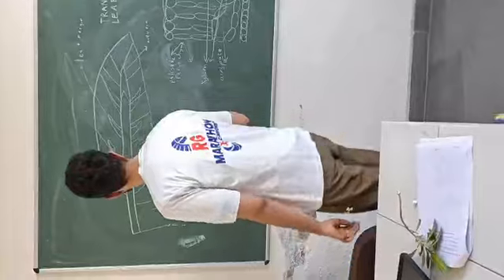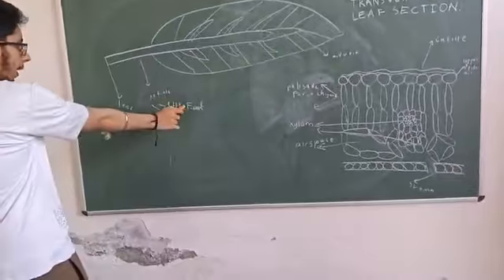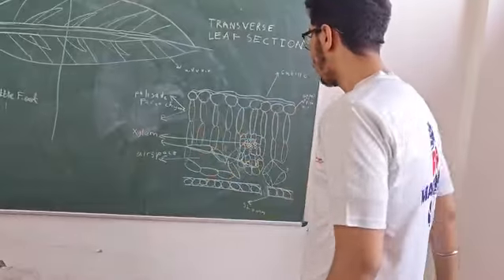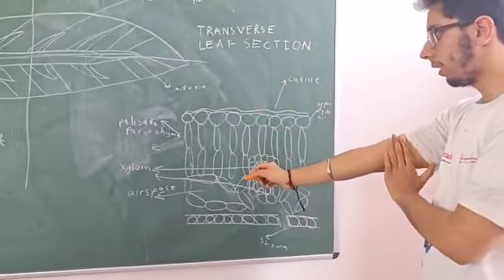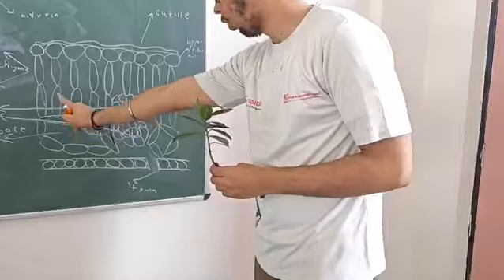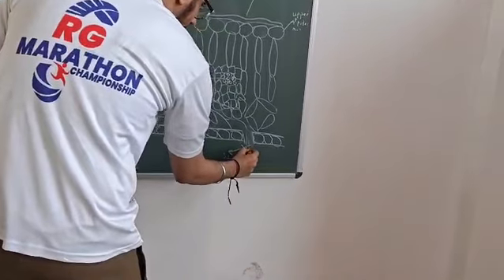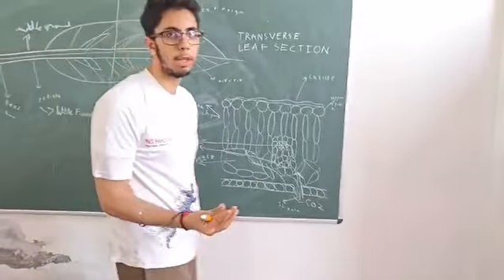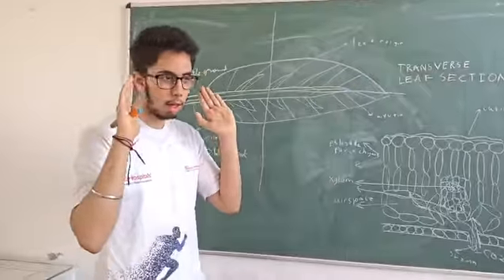Science vlogs (1st one): Transverse section of leaf!(yay!)